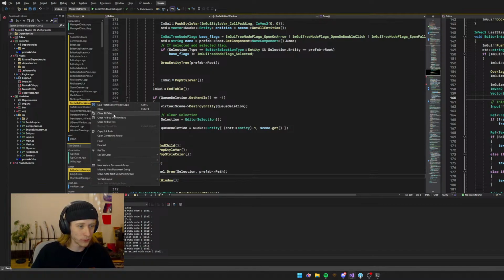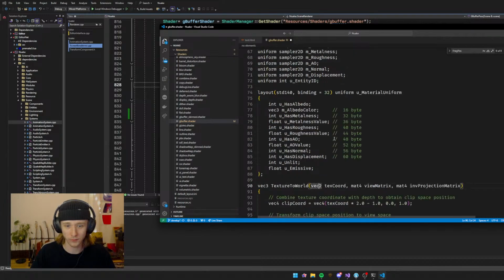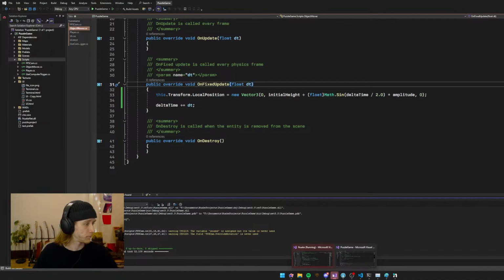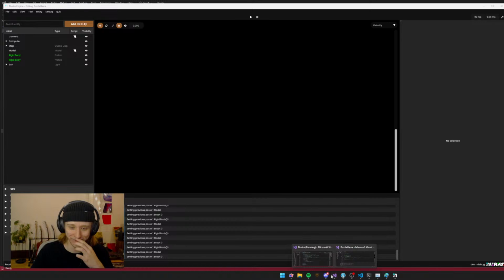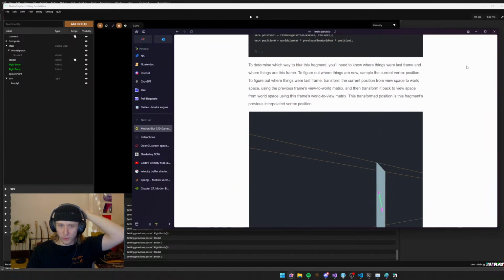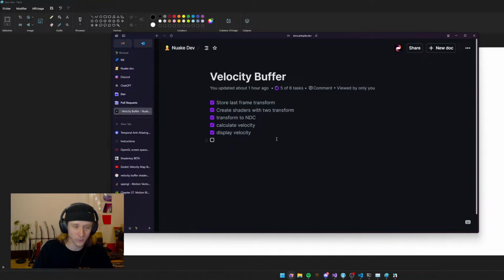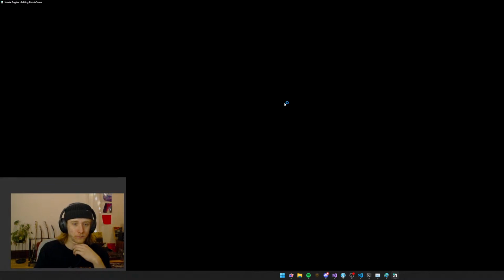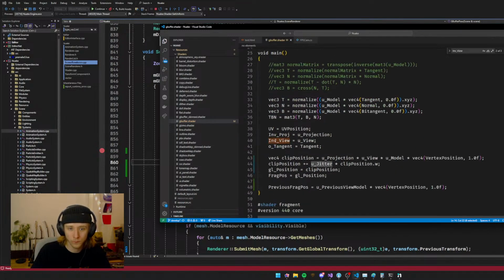Implementing Velocity Buffer in Nuake Engine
Speed implementation of a simple velocity buffer in my game engine